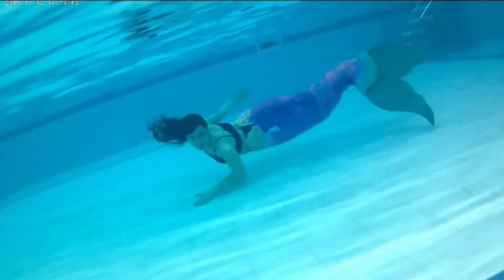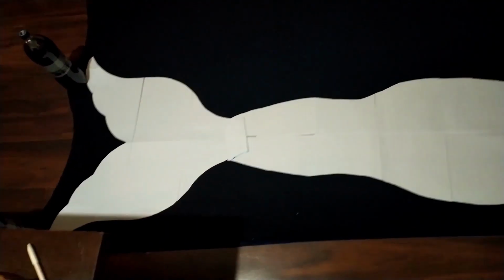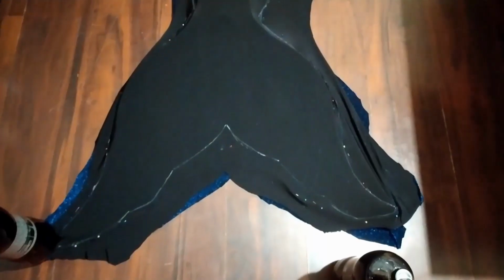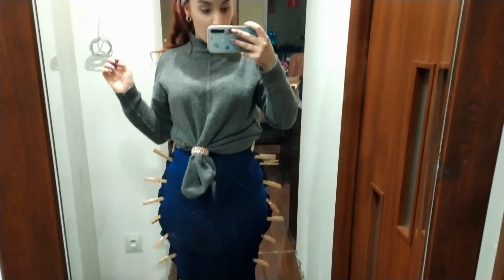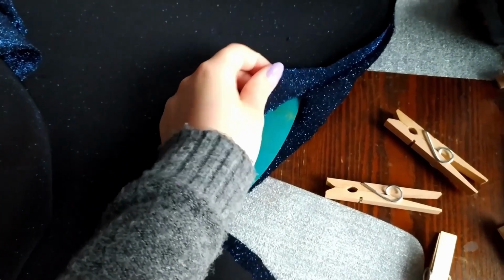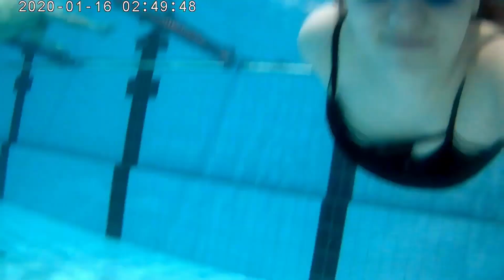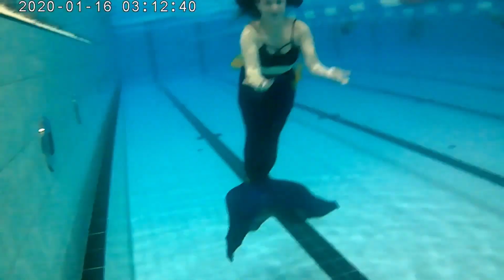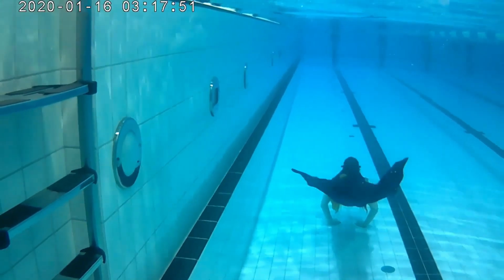How NOT To Make A Fabric Mermaid Tail (With Swimming Footage)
Hi guys!
So back at the end of last year I decided to make myself a fabric tail and here's the result. I failed miserably lol

This video is all about what went wrong with it and showing you some pool footage. It's mostly a talking video with some swimming footage and clips from the tail making process.

So since I couldn't show you the best way to make a fabric tail I thought I would link the best tutorial I've seen so far
She doesn't know I'm linking this but I love this girls work! You can tell her I sent you!
Check out her red tail video! I'm in love!

Here's a tail I made that actually worked:
Full DIY Hybrid tail playlist (4videos):

*Monofin I used in the video (I'm using adult medium size)
*Neoprene socks to prevent blisters